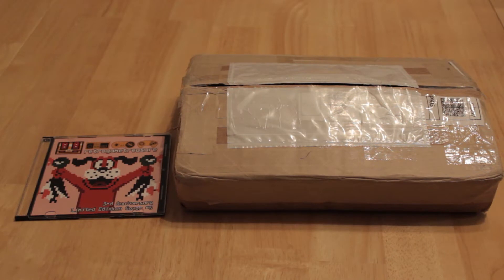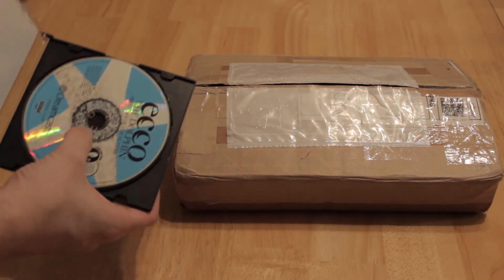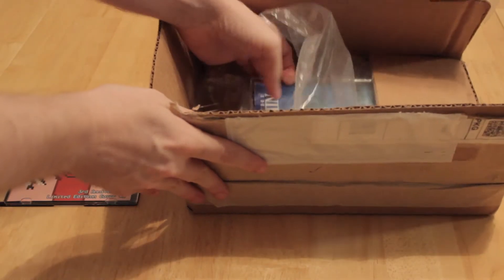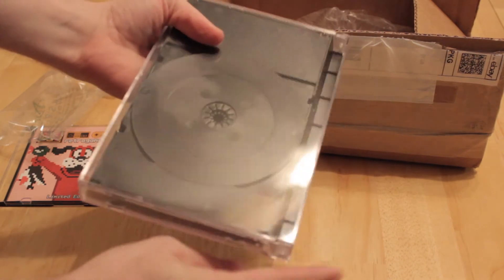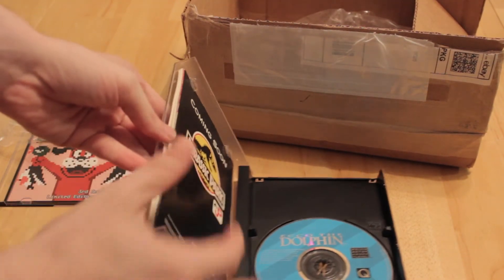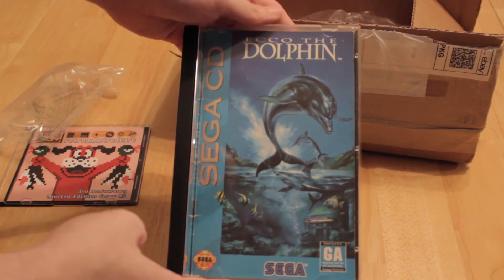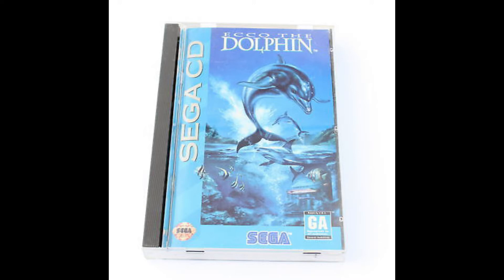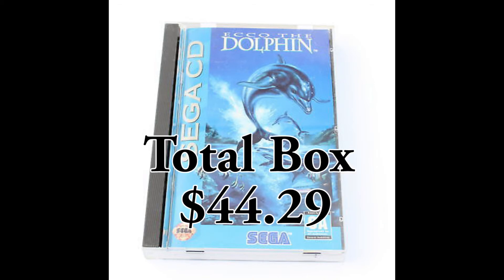Retro Game Treasure May 2018 *Update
Replacement game for May 2018 Retro Game Treasure Box